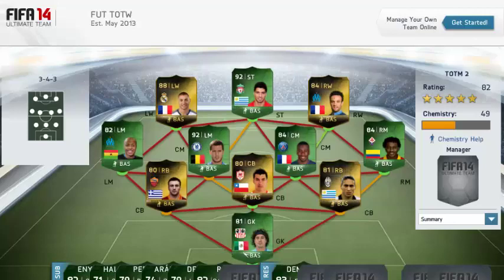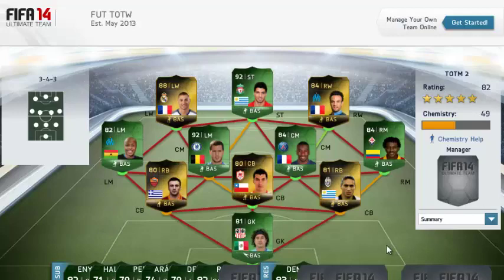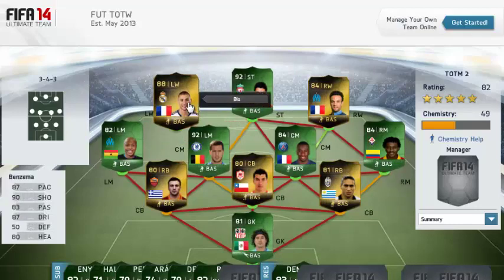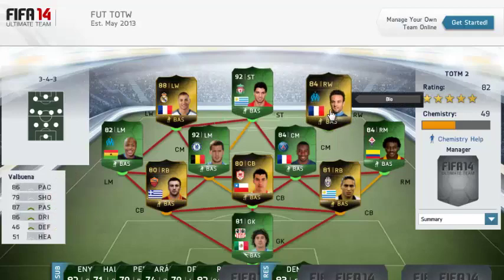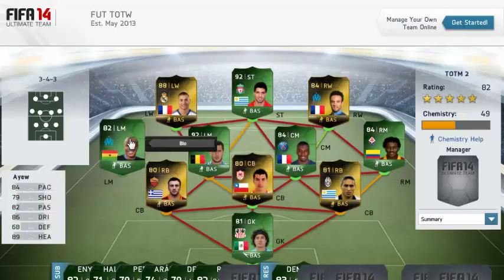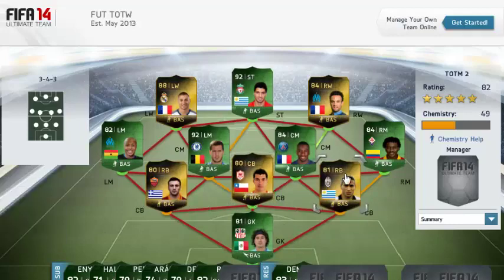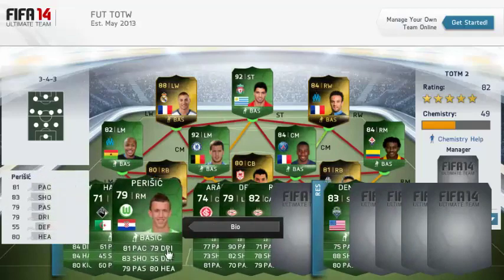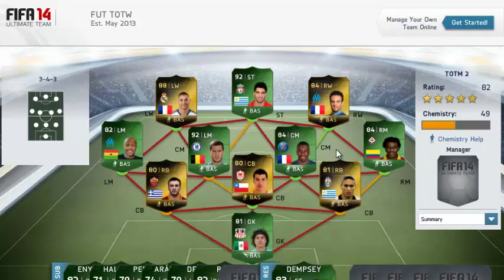ITOTW #2 FT. SIF BENZEMA & VALBUENA : IMOTM SUAREZ & HAZARD | TOTMD #2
dowpg
ITOTW #2 FT. FT. SIF BENZEMA & VALBUENA : IMOTM SUAREZ & HAZARD